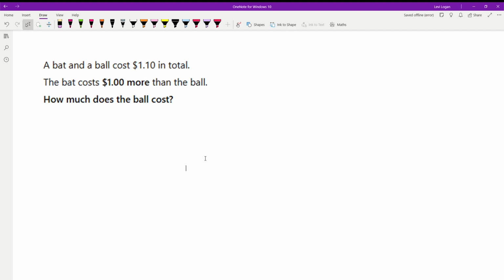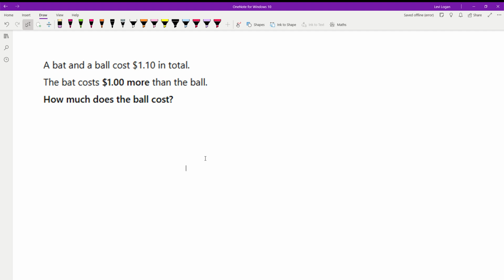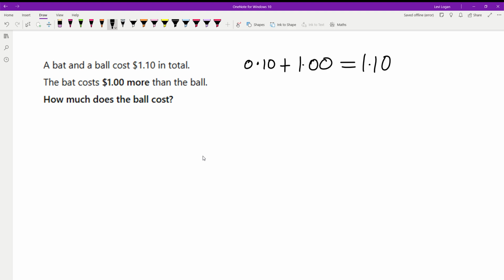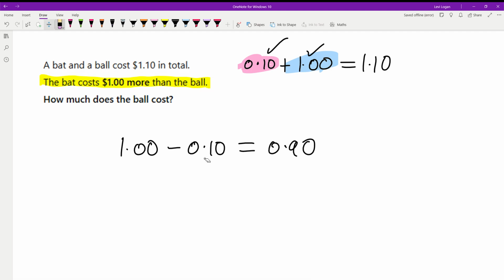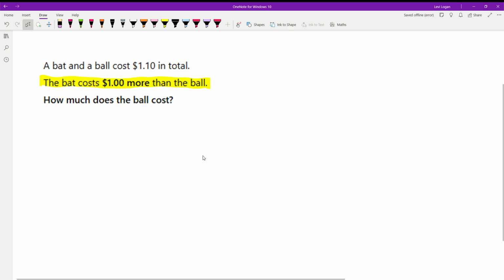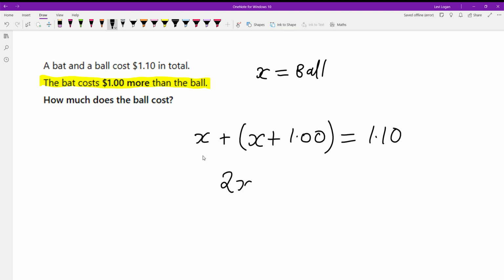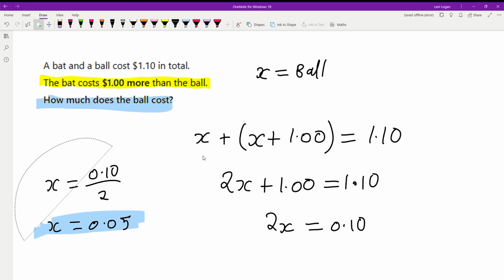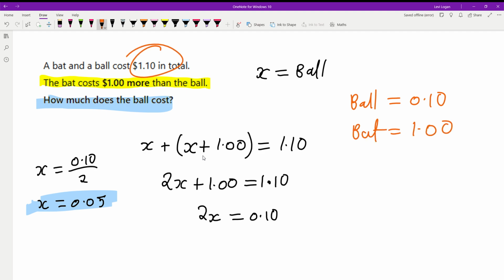This Simple Math Question Stumps Everyone!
🧠 A bat and a ball cost $1.10 total.
The bat costs $1 more than the ball.
So… how much does the ball cost?

Most people say 10 cents… but that’s WRONG!

🎥 Watch the full breakdown to see the trick everyone falls for — and learn the right answer.

💬 Comment your guess before watching!

🔁 Share this with a friend who thinks they’re a genius.